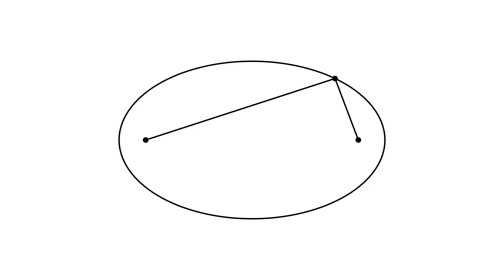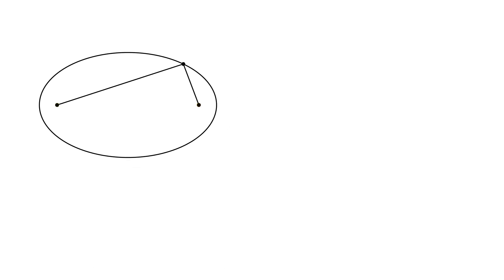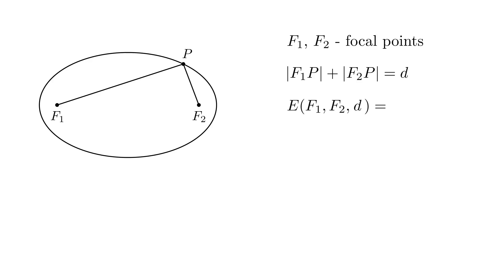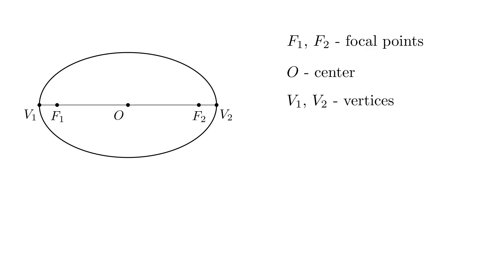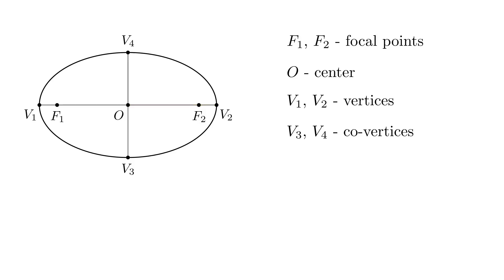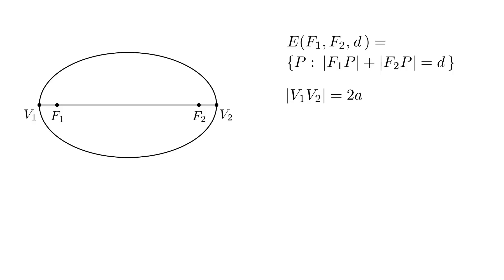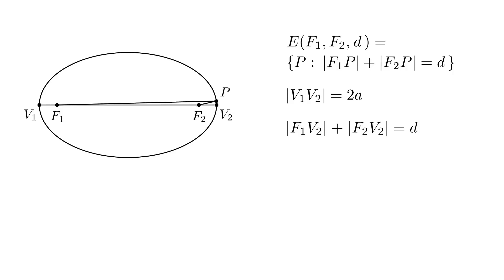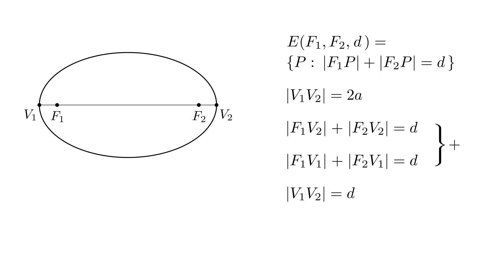What is Ellipse? — How to Draw It, Focal Points, Definition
In this video, we explain how to draw an ellipse using a string and a pencil. We show the definition of an ellipse inspired by that method of drawing an ellipse. We also introduce some commonly used terms and parameters regarding an ellipse: focal points (foci), center, vertices, co-vertices, semi-major axis, semi-minor axis and linear eccentricity.

Timestamps:

00:00 - Drawing a Circle
00:22 - Drawing an Ellipse
00:46 - What the Shape and Size of an Ellipse Depend On
01:38 - Focal Points (Foci) of an Ellipse
01:46 - Motivation For the Definition
02:11 - Ellipse Definition
02:33 - Commonly Used Terms and Parameters
03:41 - Expressing the Length of the String in Terms of the Semi-Major Axis
05:40 - Modifying the Definition

Software used for animations: Manim CE